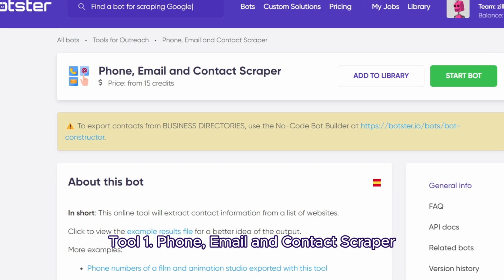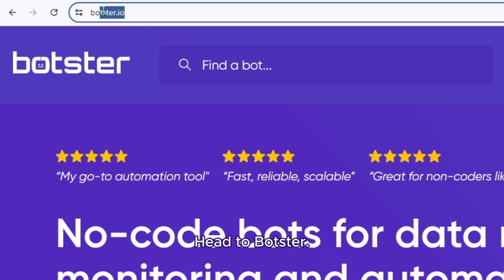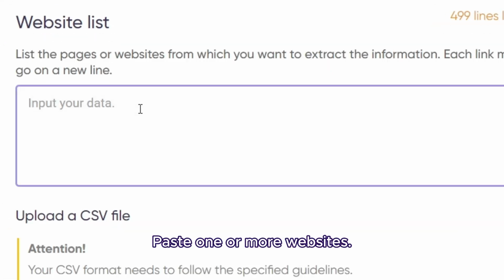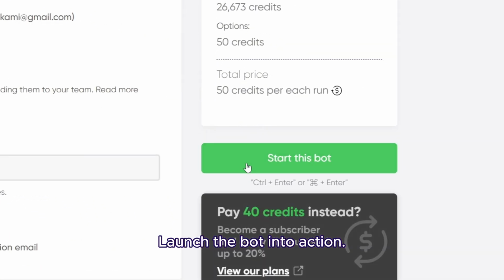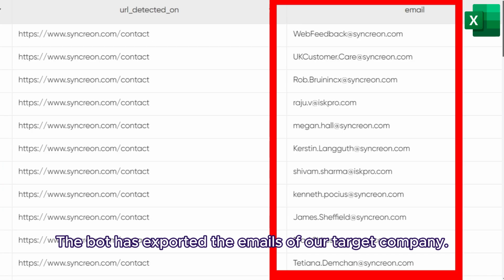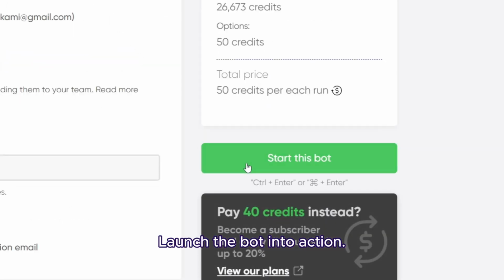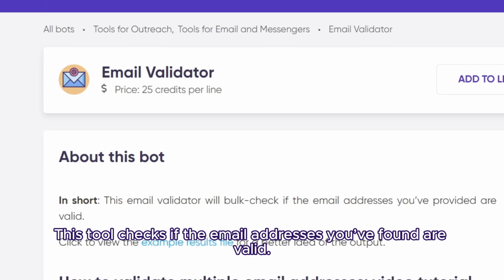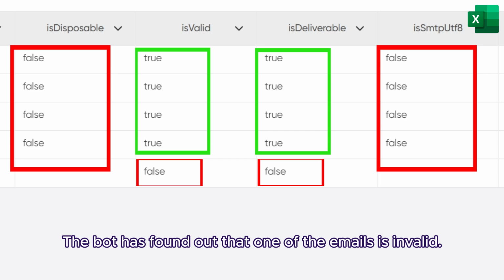3 BEST EMAIL OUTREACH TOOLS | BEST COLD EMAIL OUTREACH SOFTWARE | AUTOMATED OUTREACH SOFTWARE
3 sales outreach tools for bulk email search.

Easy to use – just copy and paste!

0:00 Intro: 3 cold email outreach tools
0:23 How to use the Phone, Email and Contact Scraper - an outreach sales tool for finding company emails and phones in bulk
1:17 How to use the Company Email Finder - a cold email outreach tool for extracting corporate emails ending with the same domain
1:35 How to use the Email Validator - an outreach automation tool for validating the extracted emails in bulk

Did you know there’s a way to find emails for cold outreach in bulk? Let me introduce you to 3 cold outreach tools - 3 fully automated bots that are built just for the purpose:

1. Phone, Email and Contact Scraper
2. Company Email Finder
3. Email Validator

Watch the quick video to see these tools in action.

Embrace automation!